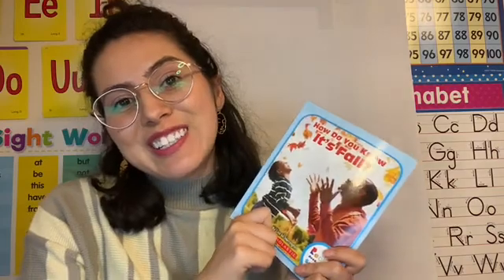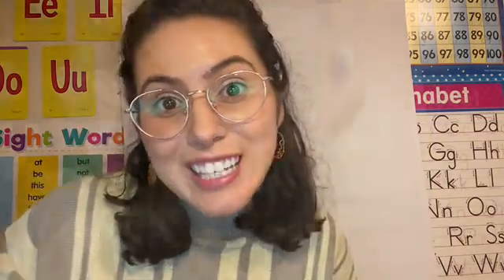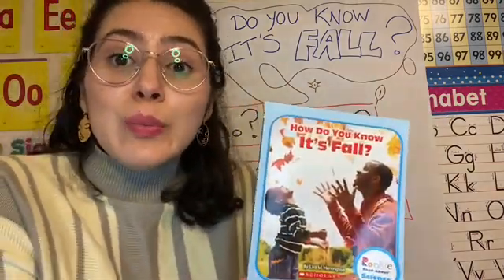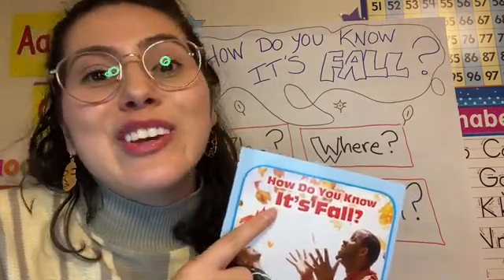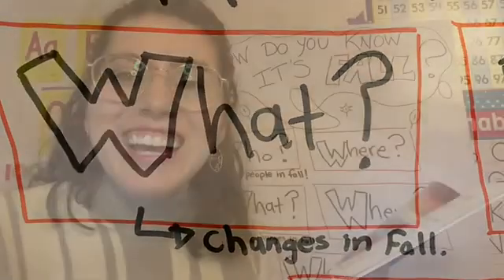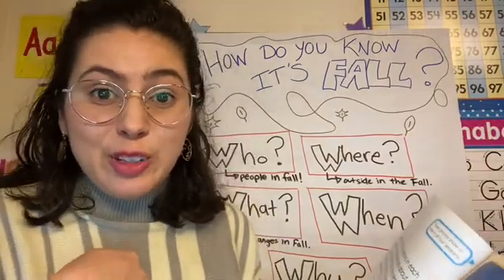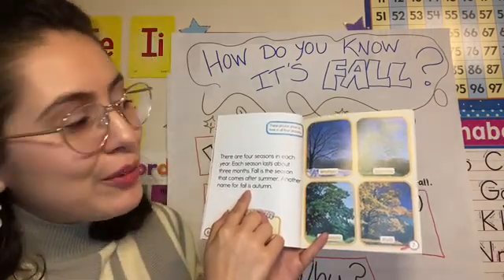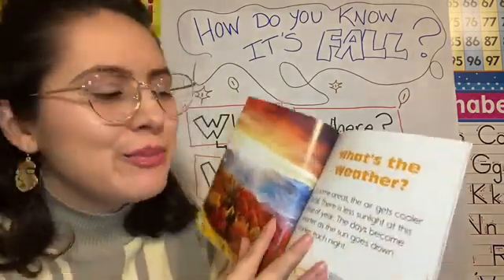5 W’s who, what, when, where and why for Informational text!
Let’s learn about different strategies and key details we can use to help us understand our non fiction texts! Hope you enjoy!